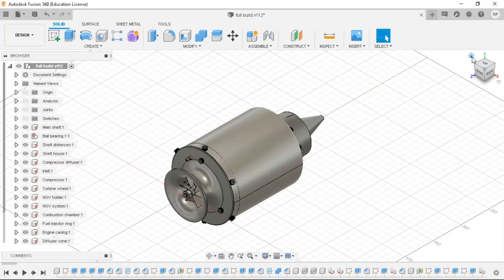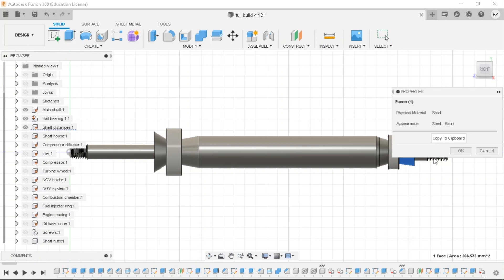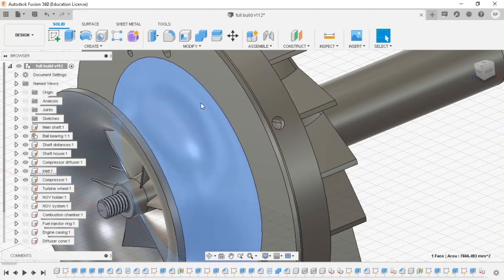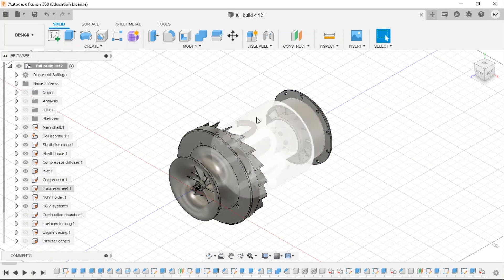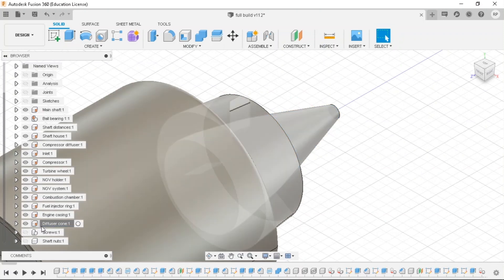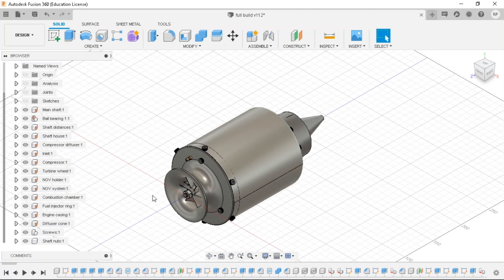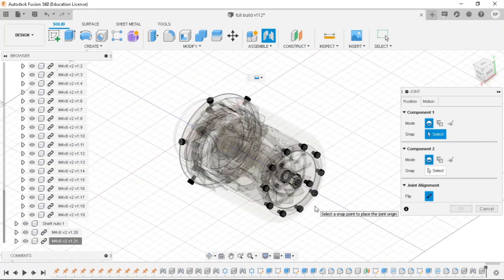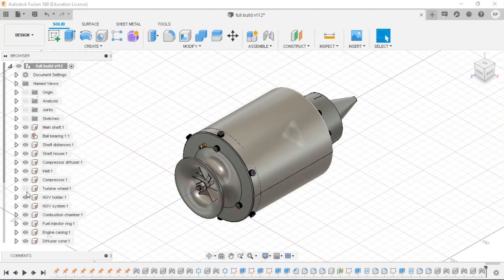Jet turbine design and materials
This is a single-stage radial to centrifugal impellor (compressor), and an axial turbine (load).
1. The design phase is completed.
2. The simulation phase is in progress wherein I are learning CFD and running rigorous analysis on the model to ensure that this engine self sustains and is efficient with the least acoustic noise.
3. There may be a redesign phase wherein minor changes or adding of the test rig, etc may be done.
4. There will be the manufacturing of this turbine using modern technology such as 5 axis CNC and other automation manufacturing,there may also be using of ceramic polymers (composites)for the static components.

I'm trying to share all my work and make it easier for people to know whats going on and learn from all my experiences.

Click the 🔔 icon to stay updated, soon we will be doing CFD analysis of the combustion for a self-sustaining gas turbine engine and will later move on to the manufacturing.
Don't forget to like and subscribe as it will help me expand my reach and help me deliver better content, I have lots of projects that I have ready to deliver but I need your support to make this possible.